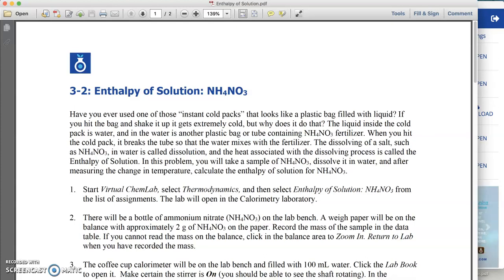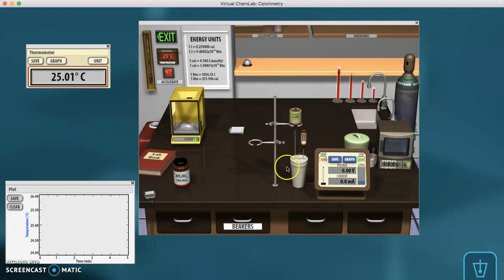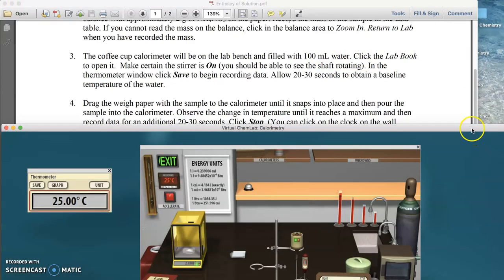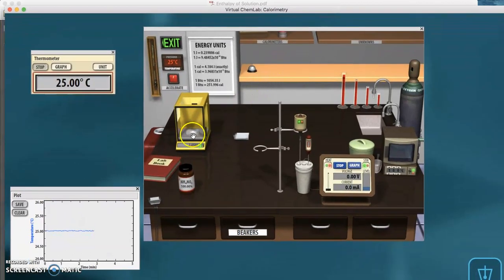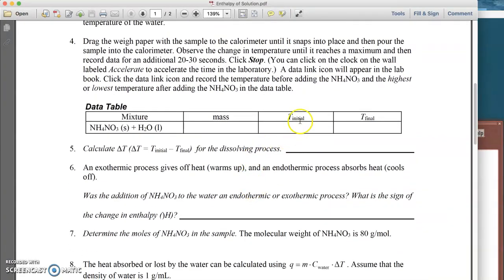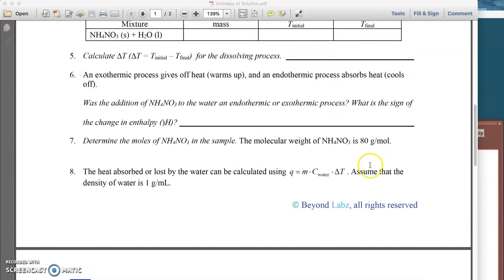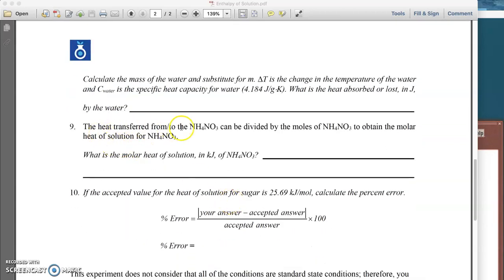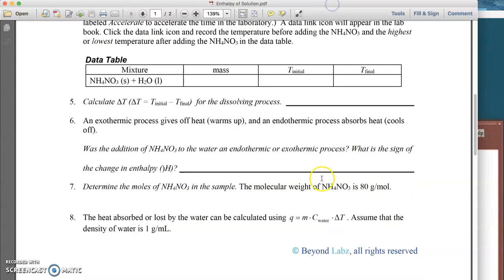Enthalpy of Solution